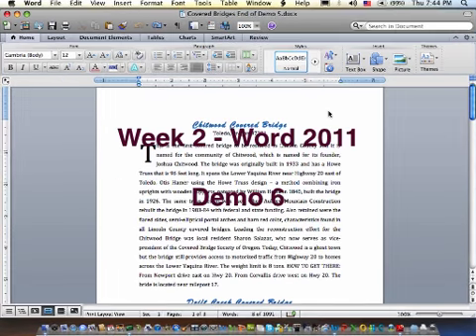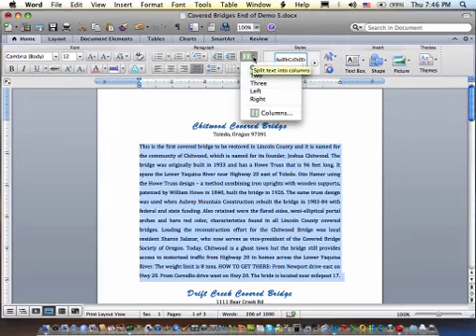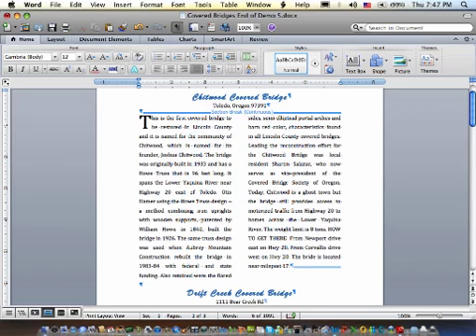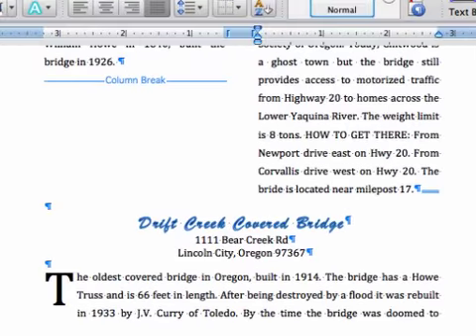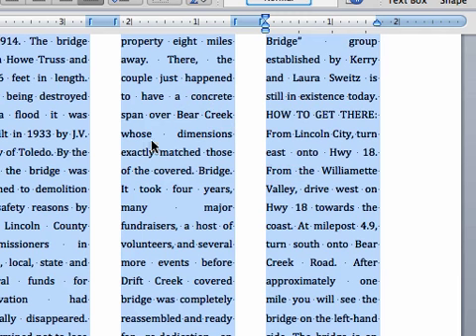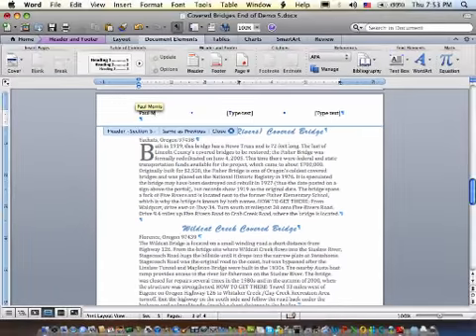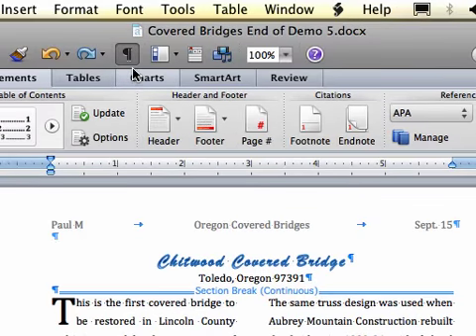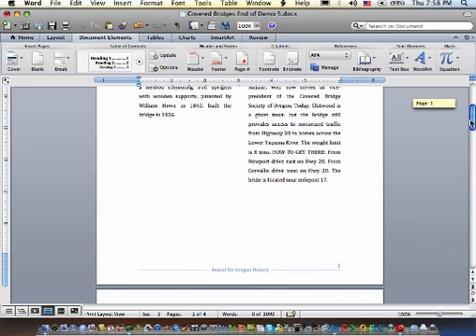MAC Word 2011® - Demo 6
MAC Word 2011® - Demo 6.mp4